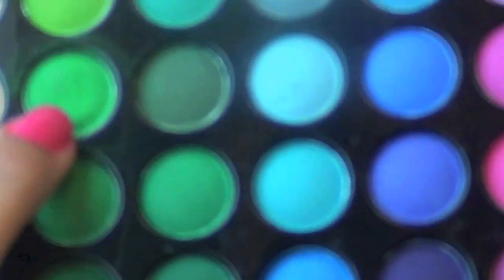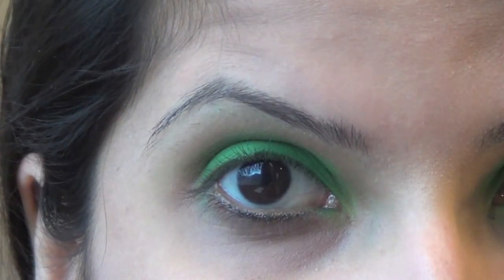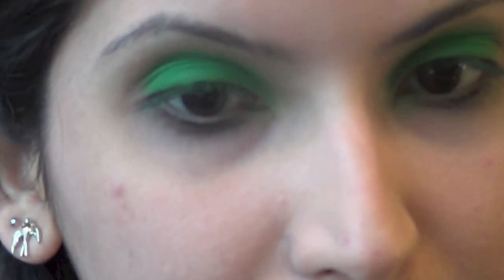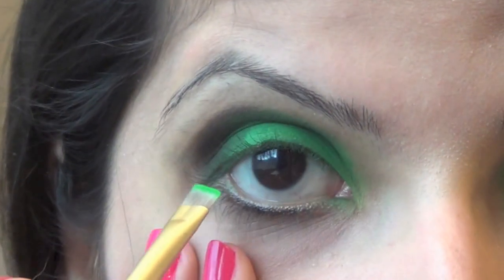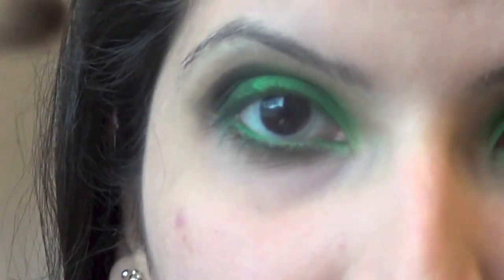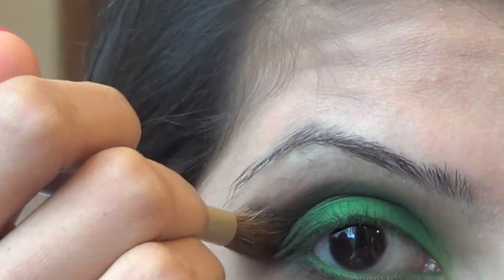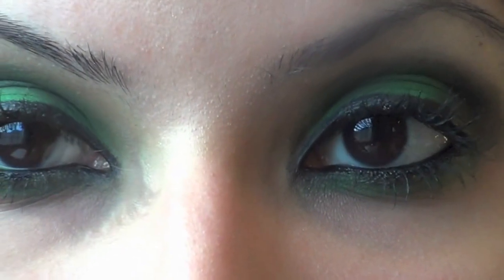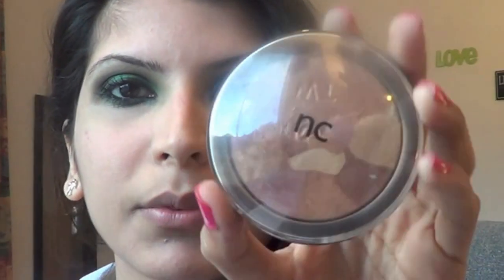How to: Smoky Emerald Eyes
Hi lovelies!!! This video is on a beautiful look that I think could be totally wearable for during the day as well :) It's a smoky emerald eyes look! Simply gorgeous!!

Also please let me know what types of videos you would like to watch :)

Tag us on facebook or instagram if you do recreate this look! xxxx

Love,
Harveen

Face:
Foundation (liquid base)
Blush Bronzing Compact by Nutrimetics

Eyes:
BH 88 Matte color eyeshadow pallete for all eyeshadows used in this video
Body Shop Concealer
Eye Primer
Mascara
Black Eye Liner Pencil

Lips:
Body Shop's Strawberry Lip Balm